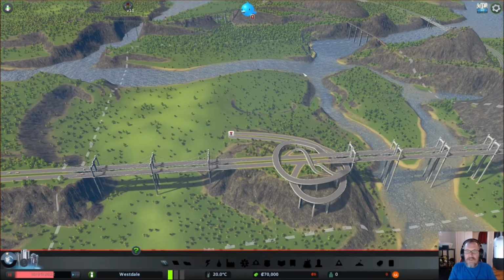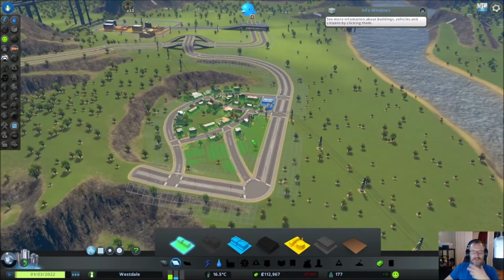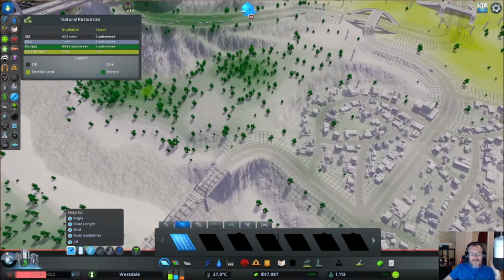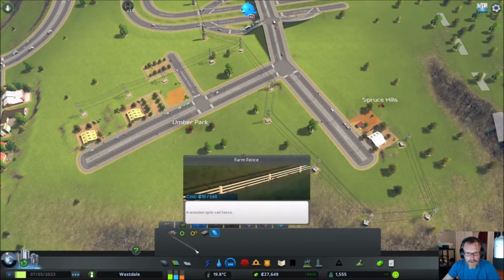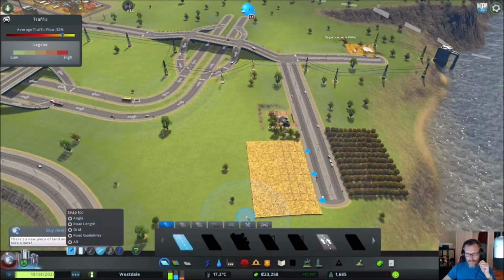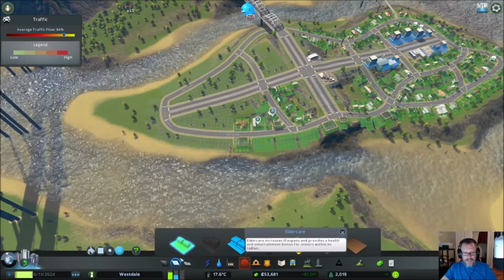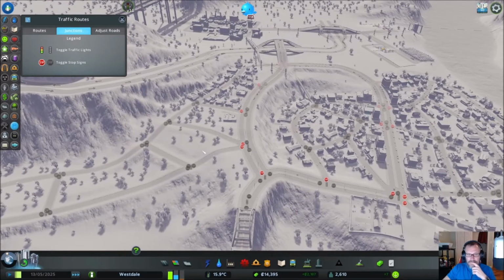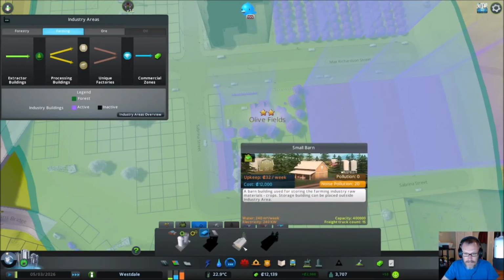Cities Skylines: Westdale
We're building Westdale on the Original Delta Range map